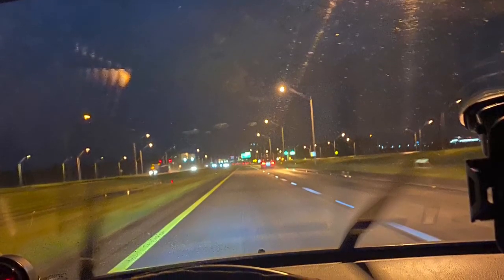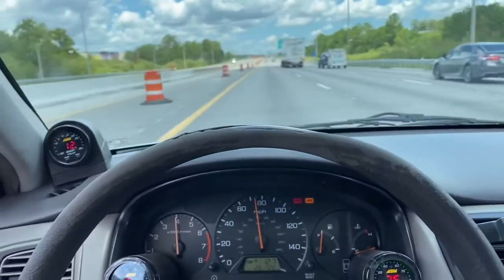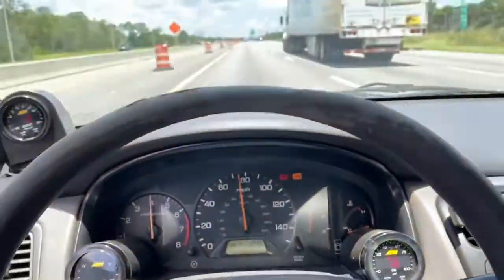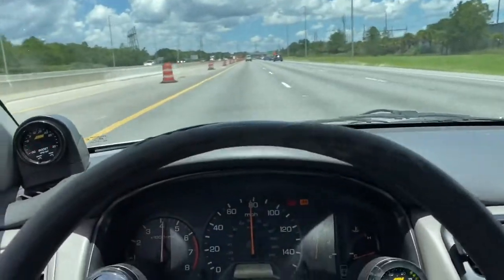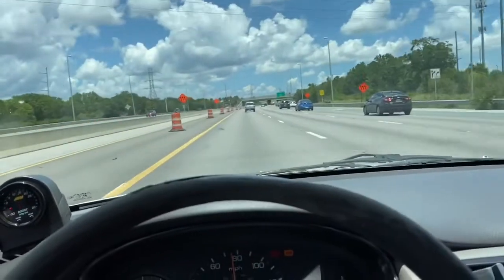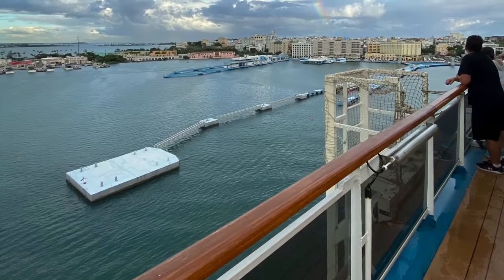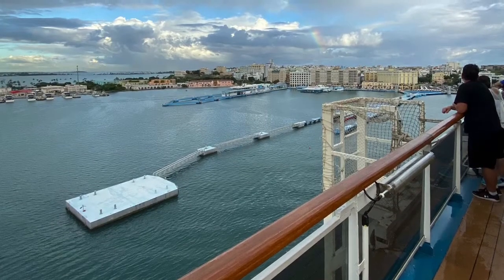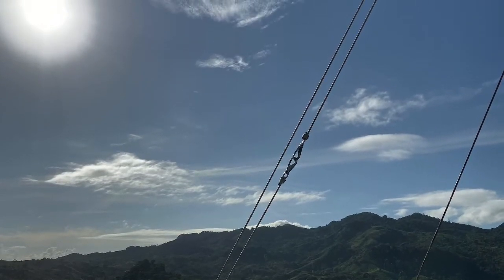F20b turbo accord gets 3” mandrel Bent exhaust!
No more open down pipe:( but good news is Mandrel bent piping helps the engine breath especially being high comp ( oem f20b) 11:1 and turbo hope you like the video!